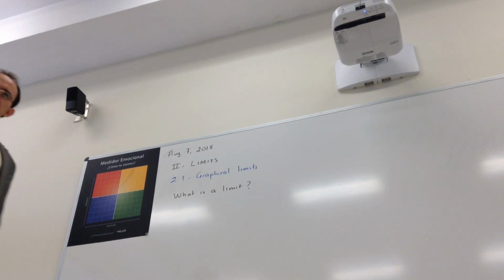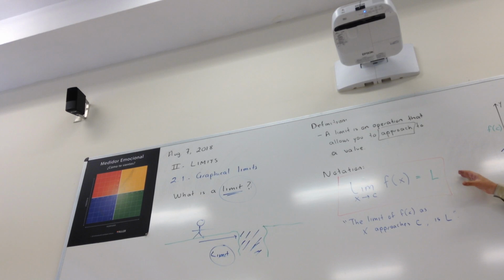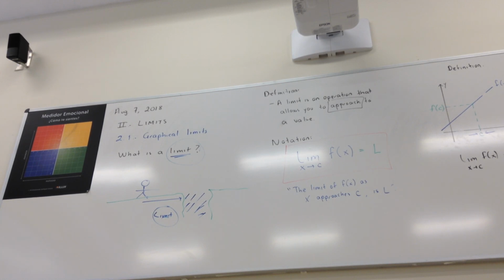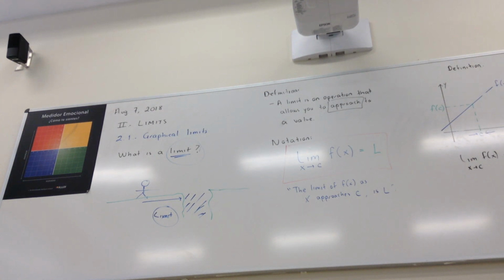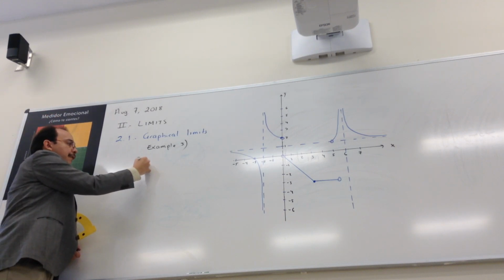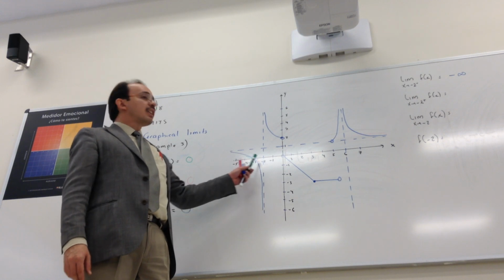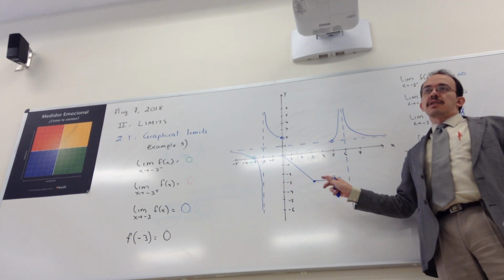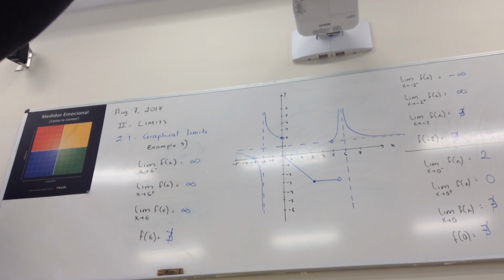Clase 07/Ago/18 2.1.- Graphical limits G63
Clase del 7 de agosto de 2018
Tema: 2.1.- Graphical limits